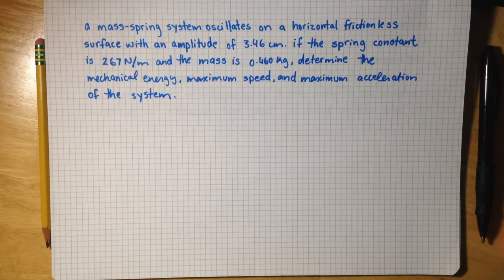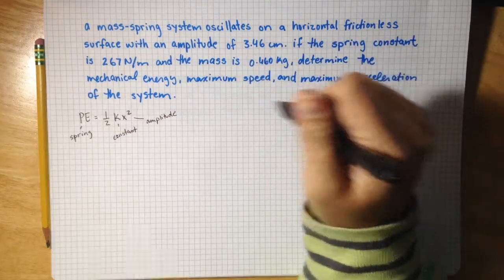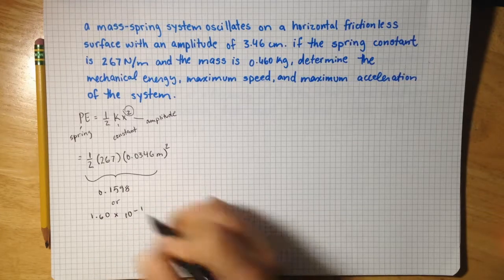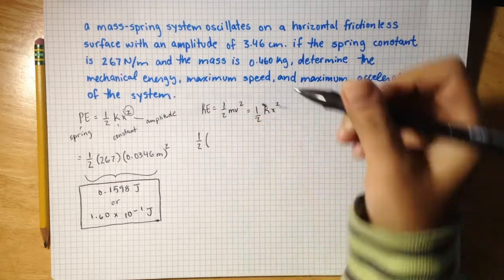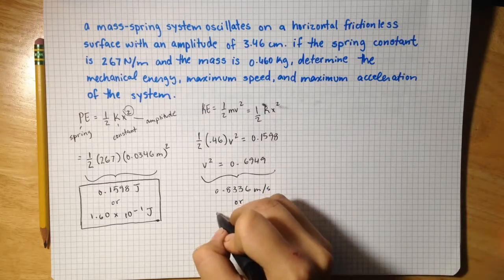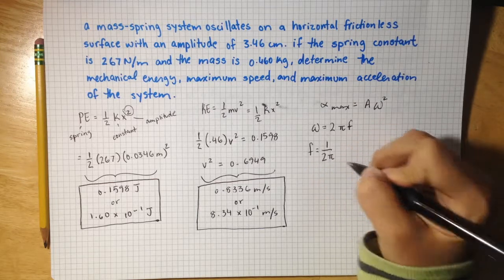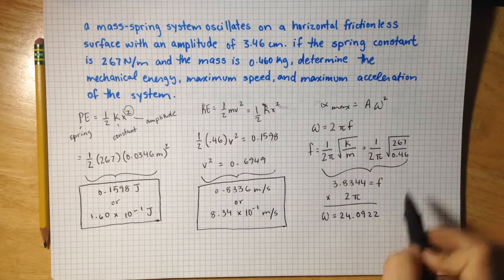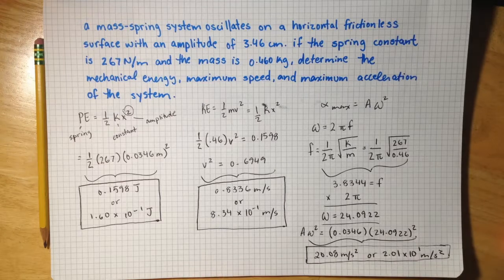The Mass and the Spring ~ Physics Oscillating Spring Problem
A mass-spring system oscillates on a horizontal frictionless surface with an amplitude of 3.46 cm. If the spring constant is 267 N/m and the mass is 0.460 kg, determine the mechanical energy of the system.
Determine the maximum speed of the mass.
Determine the maximum acceleration.